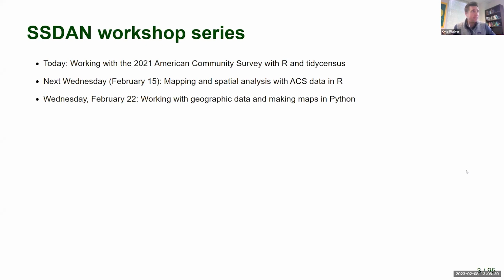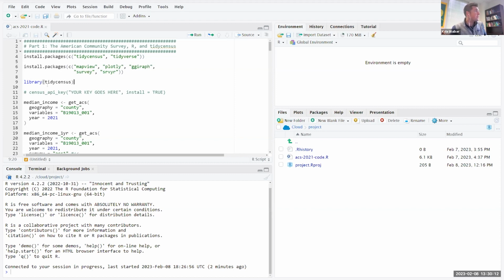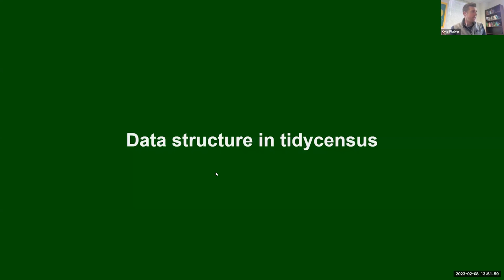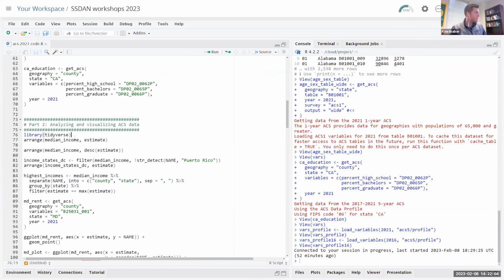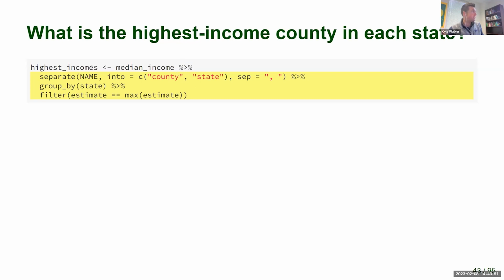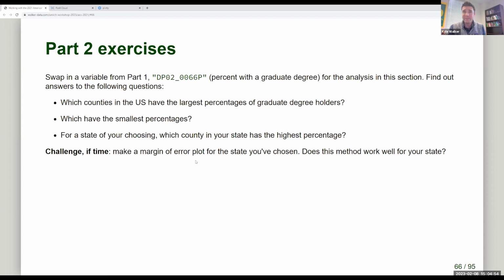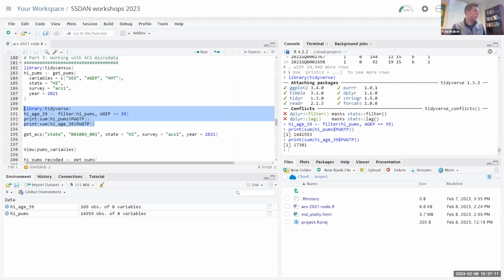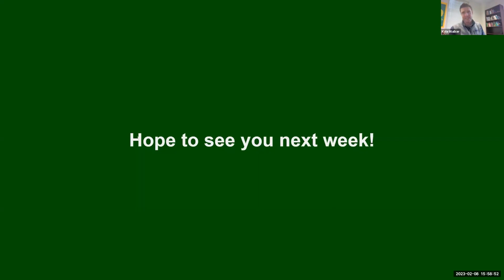2023 Webinar 1 - Working with the 2021 American Community Survey with R and Tidycensus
Part 1 of the 2023 Webinar Series
The US Census Bureau's American Community Survey is the best resource for detailed demographic data on the United States population, and the new 2021 estimates were released in late 2022.  In this workshop, participants will learn how to work with these datasets using R and the tidycensus R package.  Participants will learn how to use tidycensus to acquire pre-formatted ACS data; calculate summary statistics; and make compelling demographic data visualizations.  They will also be introduced to the 2021 ACS microdata and learn how to use microdata to calculate detailed cross-tabulations not available in published tables.

Instructions for the Workshop
--Users new to R and RStudio should use the pre-built Posit Cloud environment available

--Advanced users familiar with R and RStudio should for more detailed instructions.